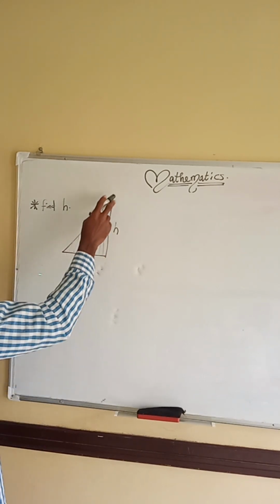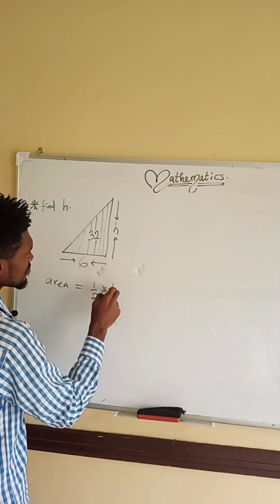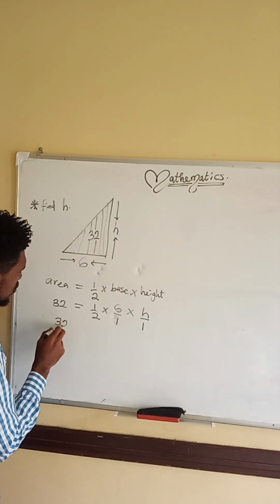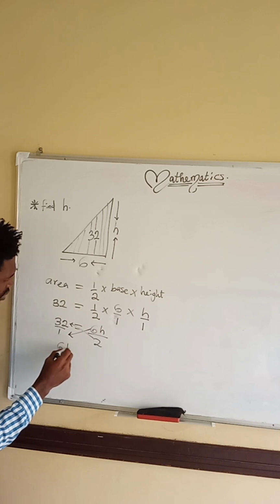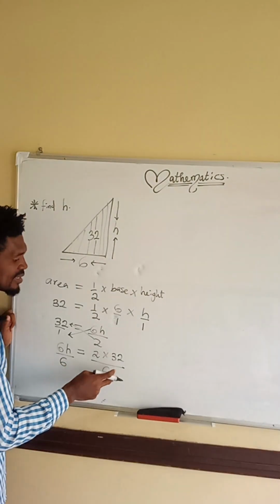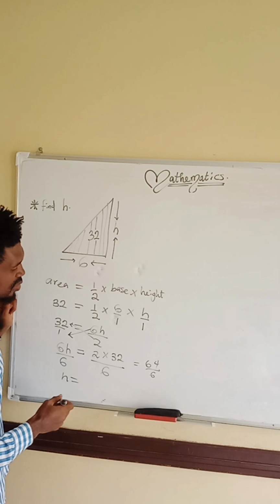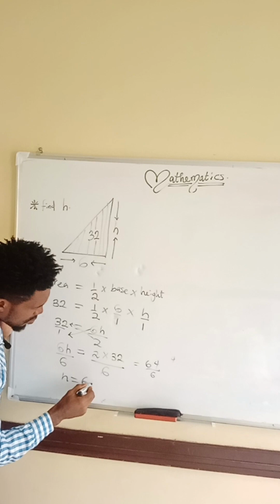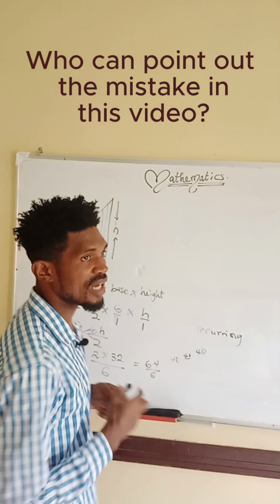Area of a triangle well explained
Finding the area of a triangle doesn’t have to be confusing! In this video, you’ll learn step by step how to calculate the area of different types of triangles using the simple formula: Area = ½ × Base × Height.

We’ll also cover:
✅ What a triangle is
✅ The formula explained in simple terms
✅ Worked-out examples with solutions
✅ Real-life applications of triangle area

This lesson is perfect for beginners, school students, teachers, and anyone preparing for exams. By the end of this video, you’ll be confident in solving any area of triangle problem.